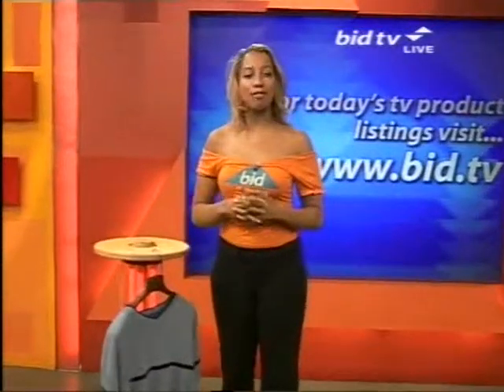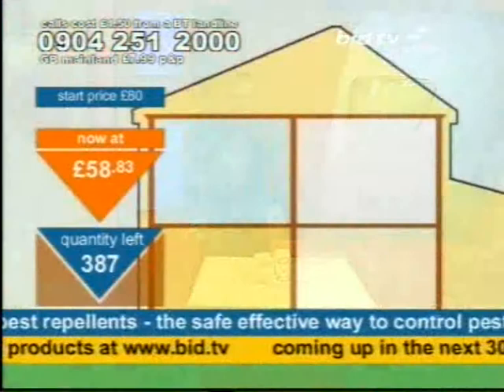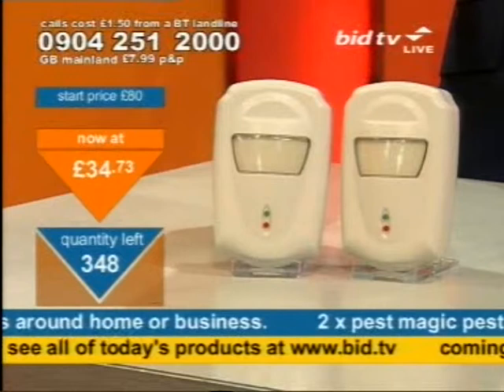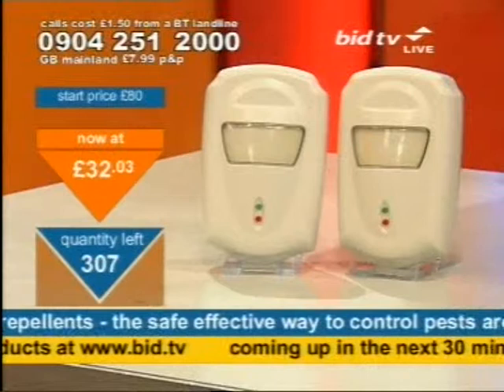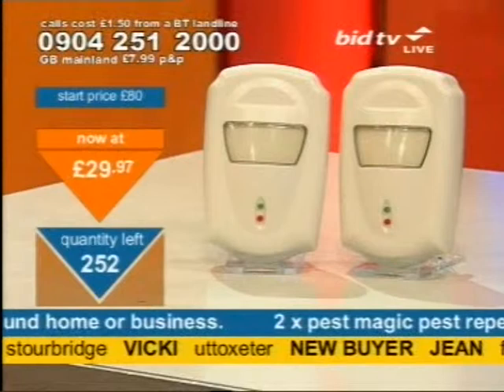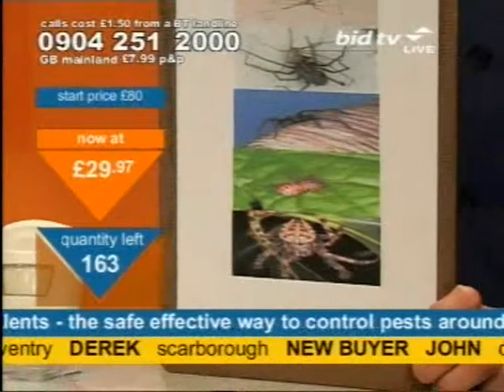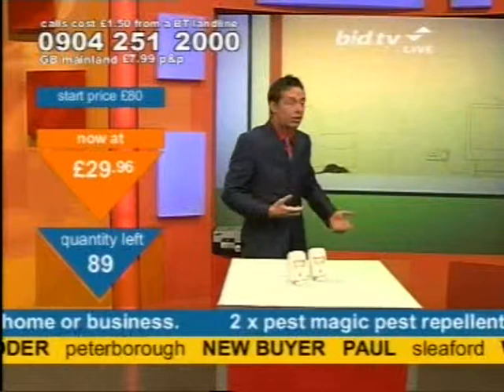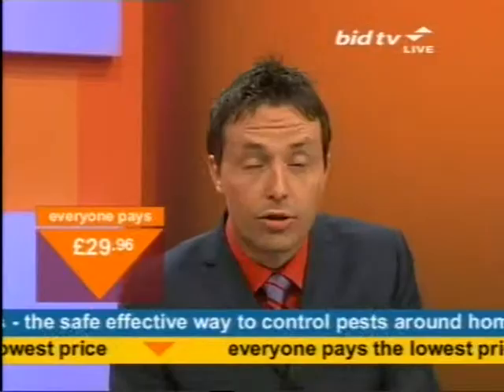Andy Hodgson sells Pest Magic on Bid TV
Andy Hodgson shares some ratfacts, clarifies that housemice not a housewife can fit under a door, wonders where your moist areas are and confirms to Sophie that a Stephen Gayford painting of some leopards will be unaffected by 2 Pest Magic Pest Repellents being sold on Bid TV in June 2006.